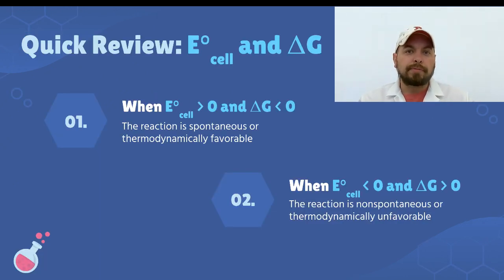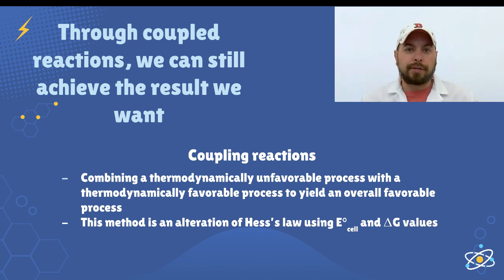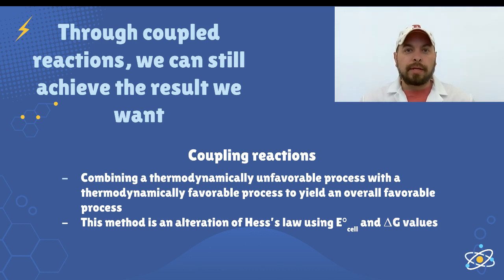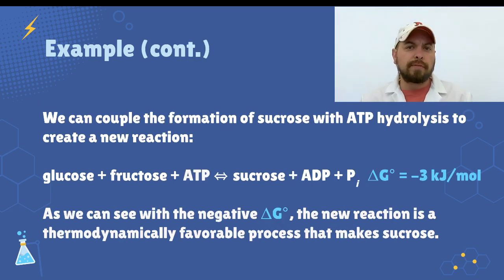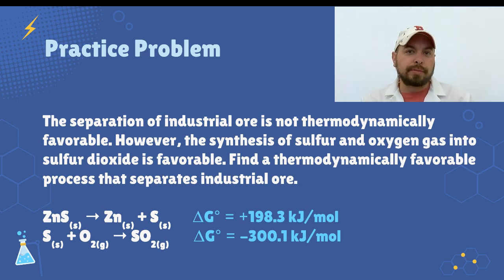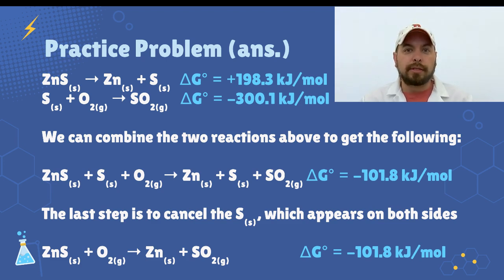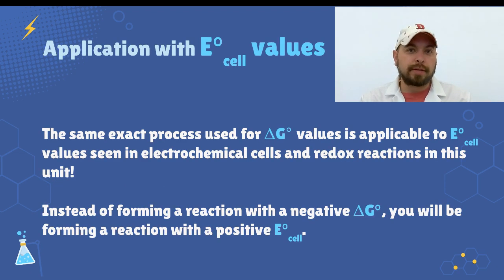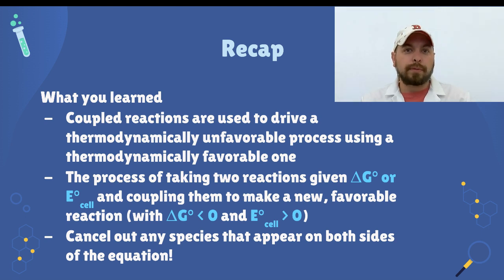9 08 Coupled reactions